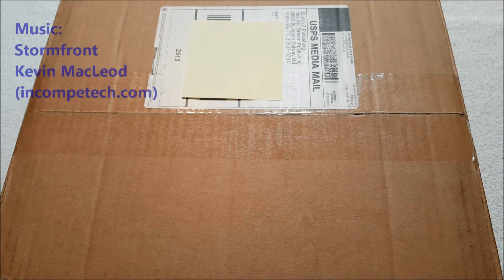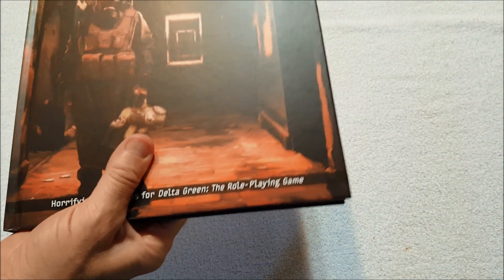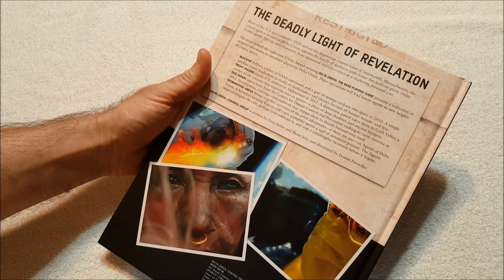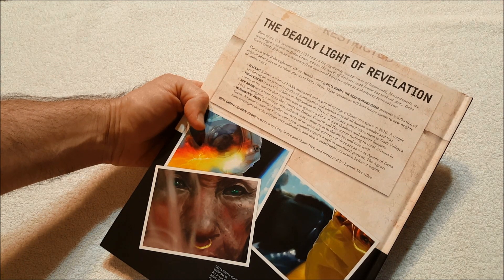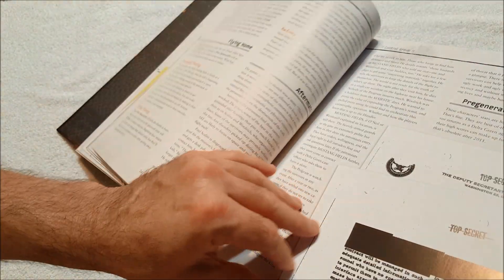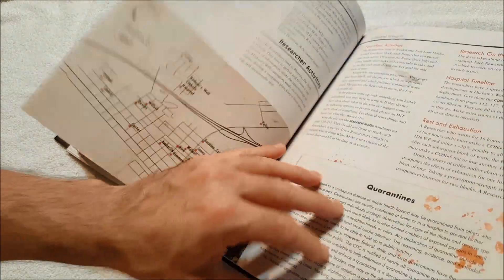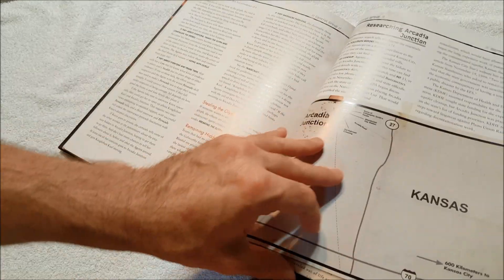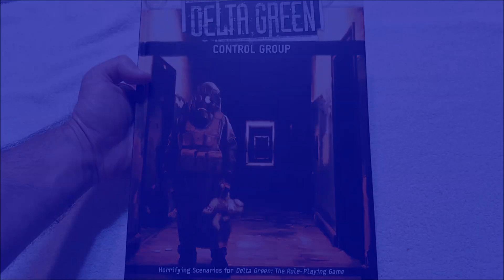Delta Green Control Group Unboxing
A new product is out for Delta Green: four introductory scenarios.

Writing

Audio